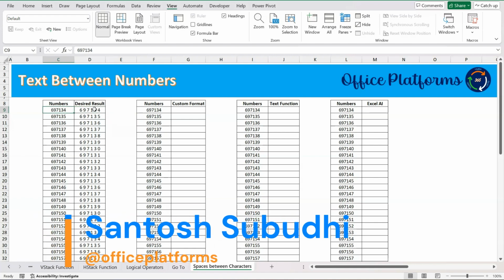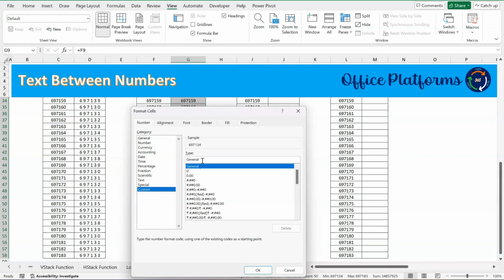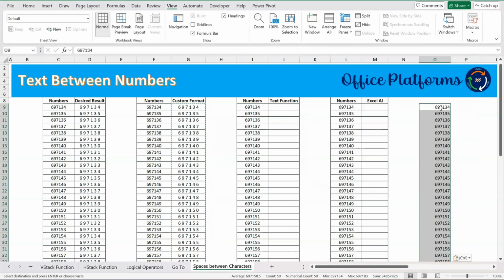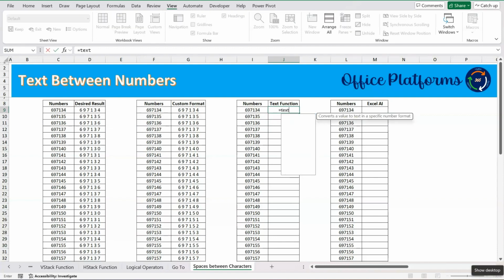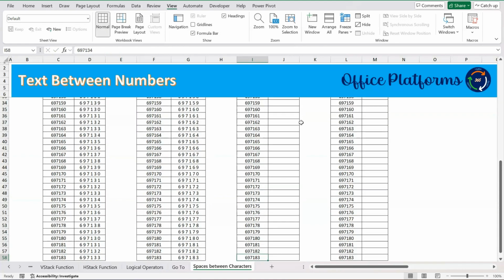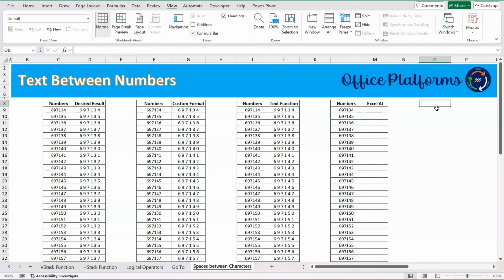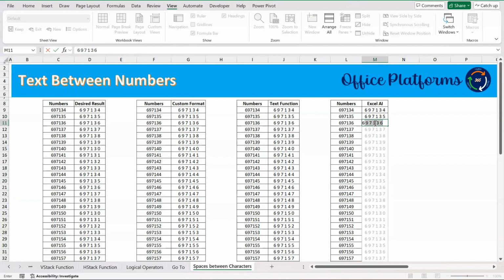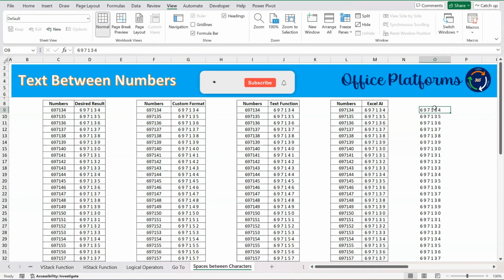Add Spaces Between Numbers in Excel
Three ways to add spaces between numbers in excel.